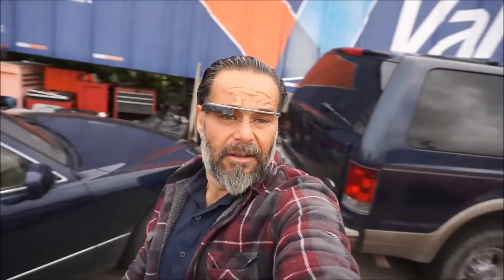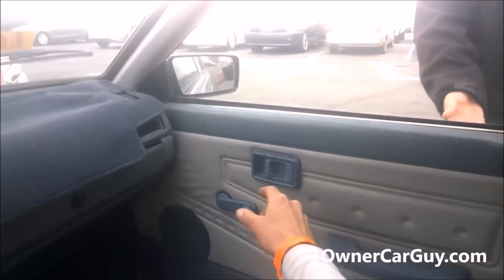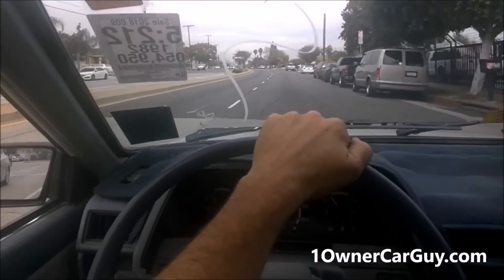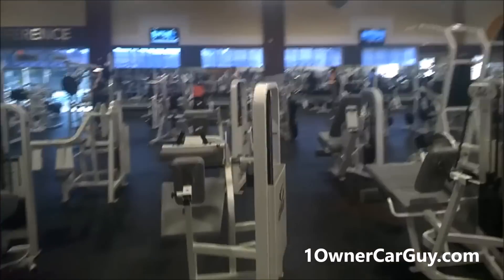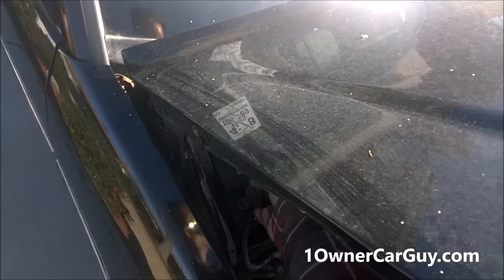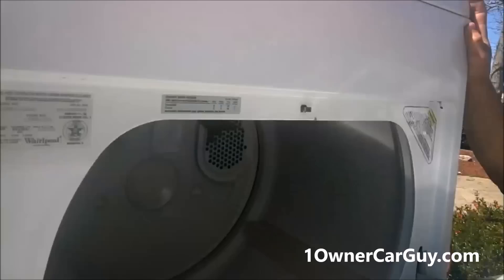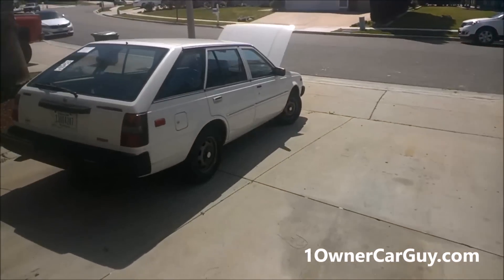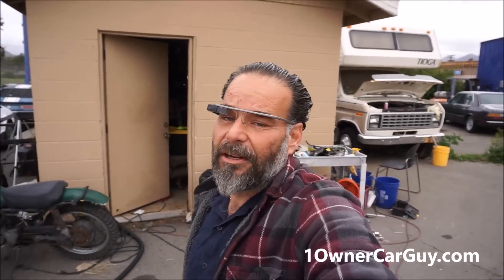AUCTION CAR TRANSPORT ~ DAILY VLOG ~ WORK ON CARS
1 Owner Car Guy   (Nathan Wratislaw)